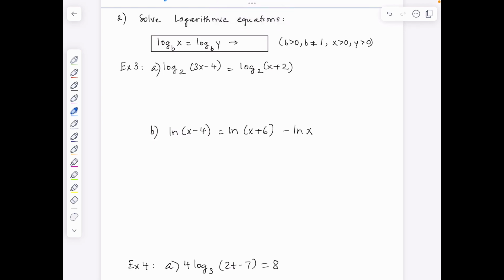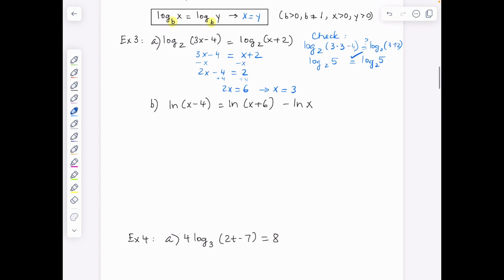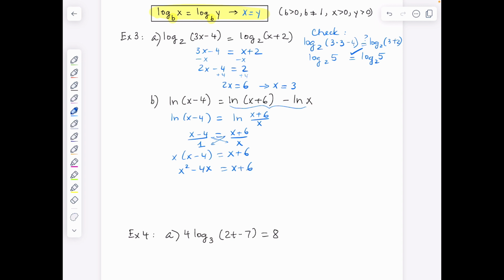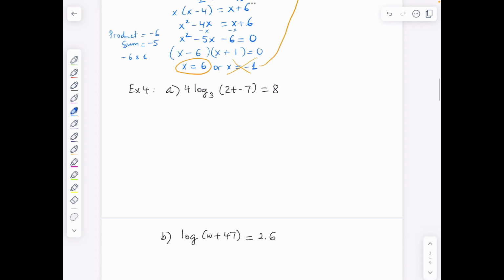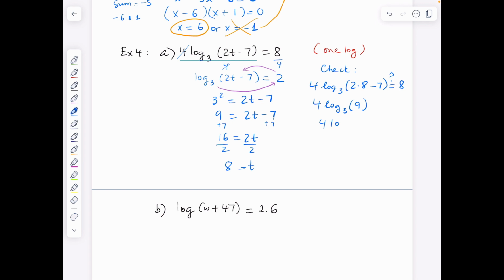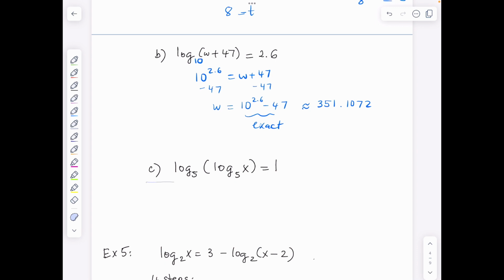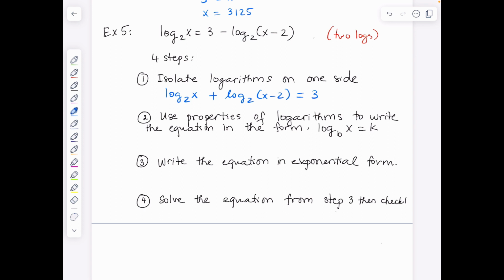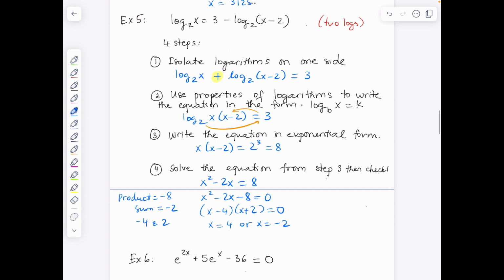Solving logarithmic equations